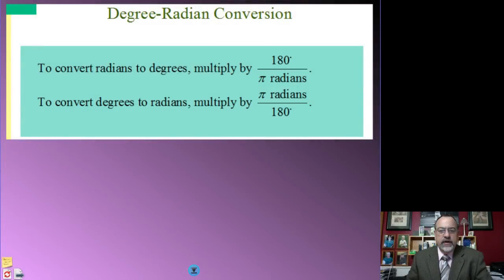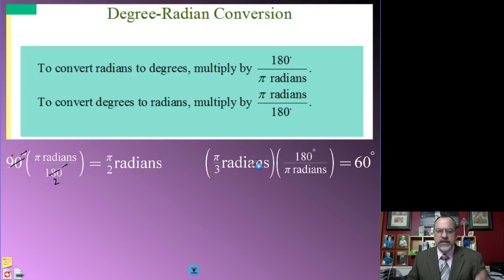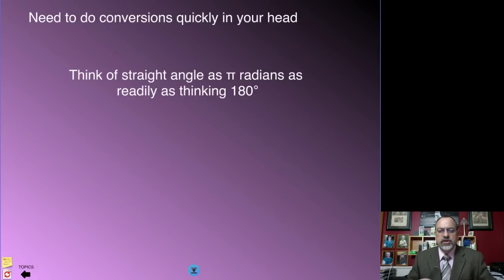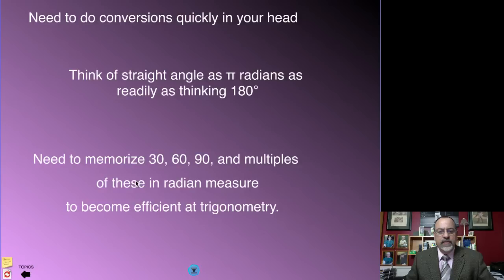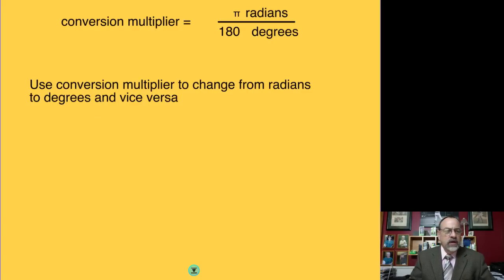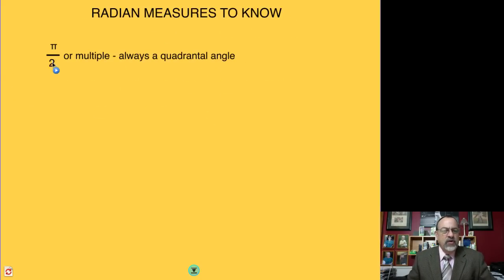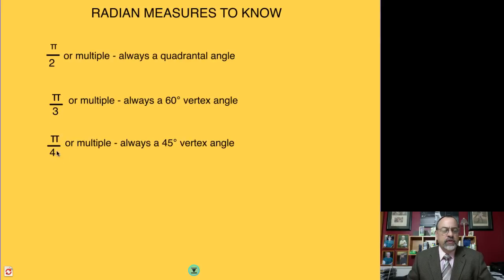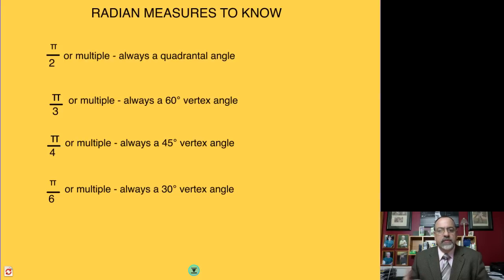PC41B Trig Angles to Remember